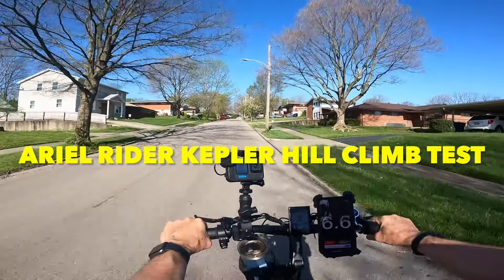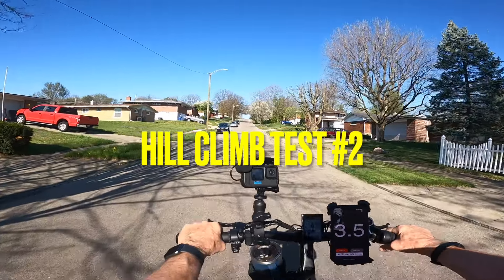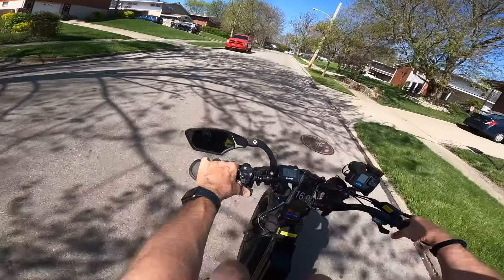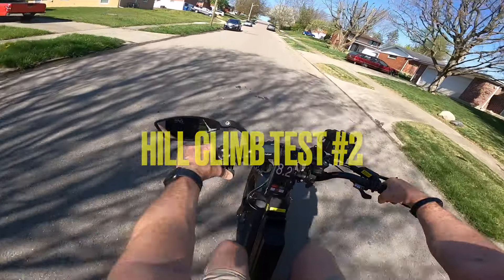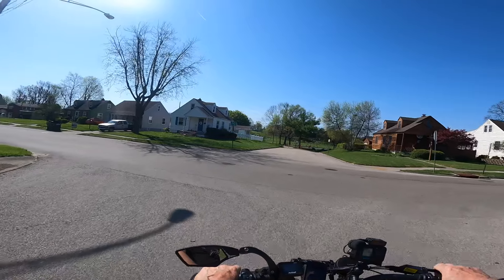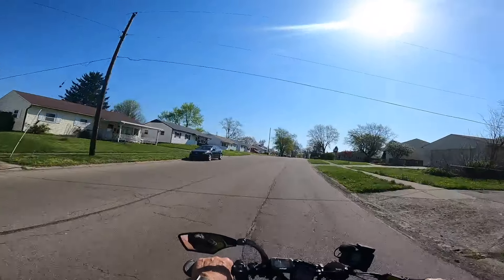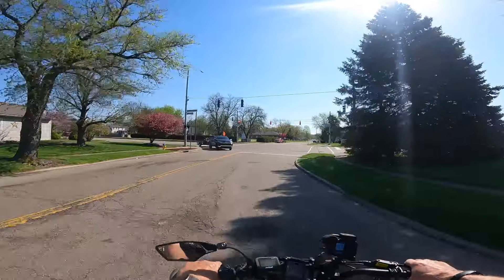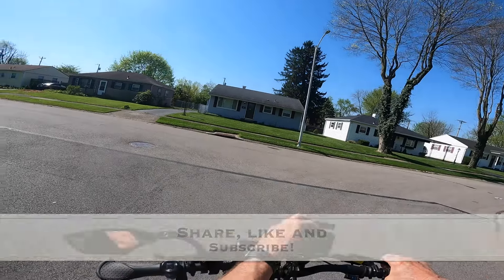Ariel Rider Kepler VS Juiced Rip Current S hill climb test. Which one is better?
Ariel Rider Kepler VS Juiced Rip Current S hill climb test. Which bike came out on top?